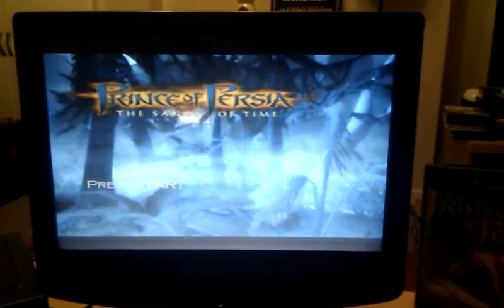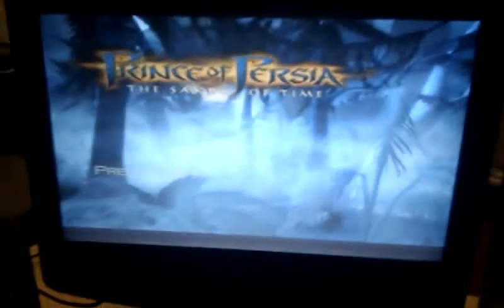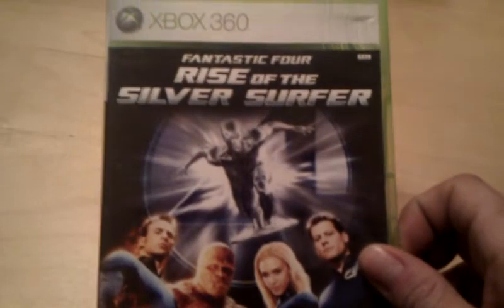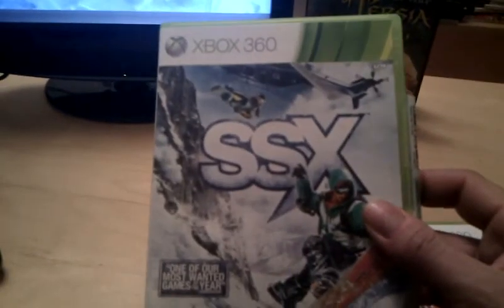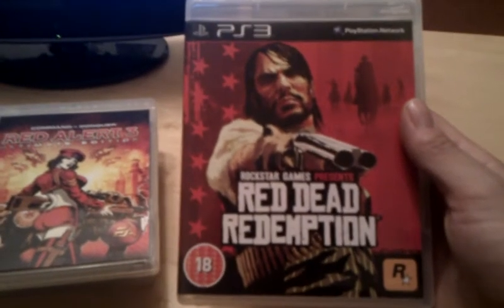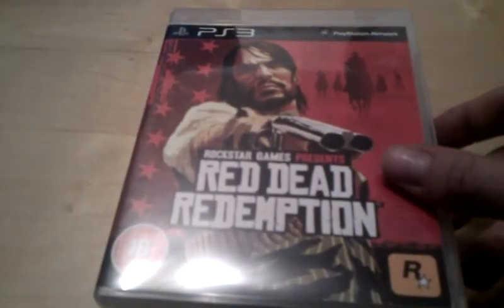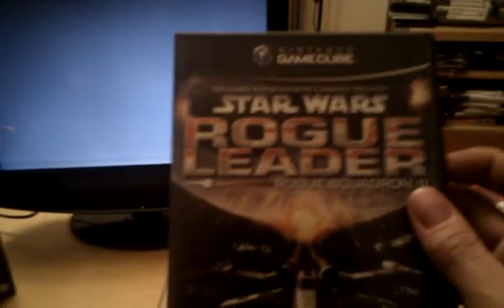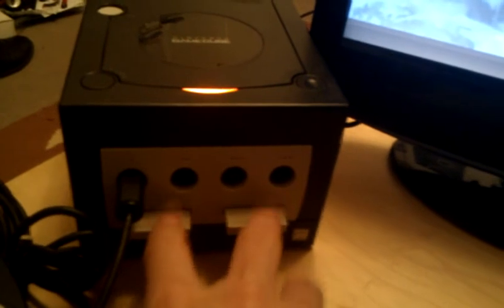CAR BOOT SALE VIDEO GAME PICK UPS 23/06 - NINTENDO GAMECUBE - DS R4 CARD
Finally a dry car boot..  tried doing some live footage, picked up a cube haul and was gifted an r4 card.